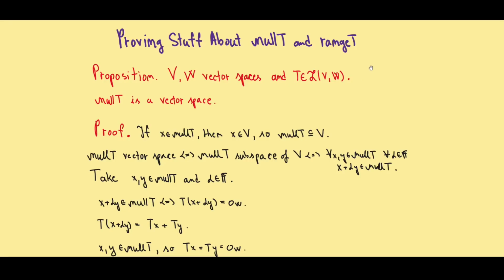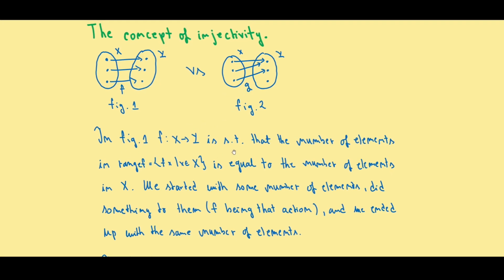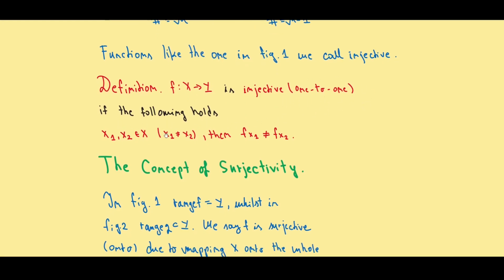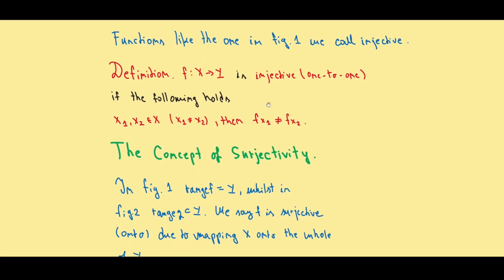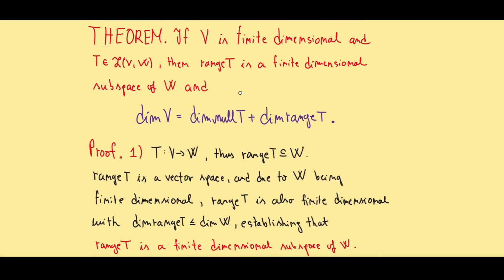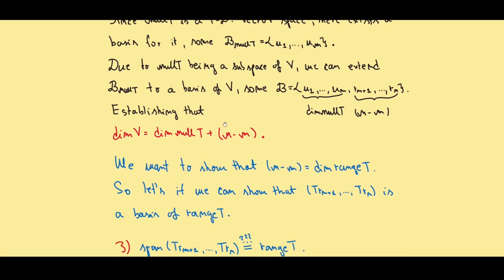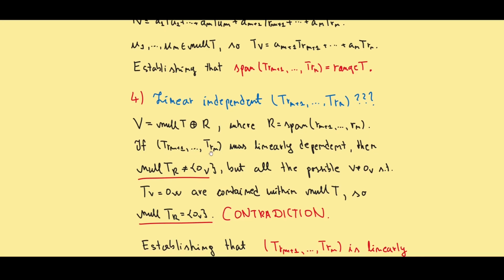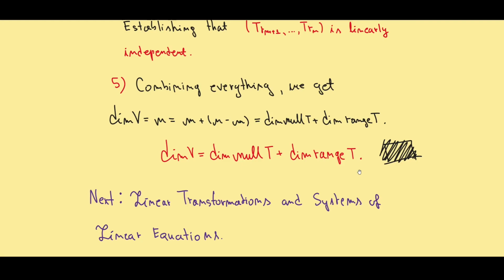Null Space and Range | Pt.2: Rank-Nullity Theorem | Linear Algebra Done Right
1) introduce the concepts of function injectivity and surjectivity,
2) prove some basic results about the null space and range, and
3) the Rank-Nullity Theorem (very important result!).

Textbook used in the production of these videos: Linear Algebra Done Right.